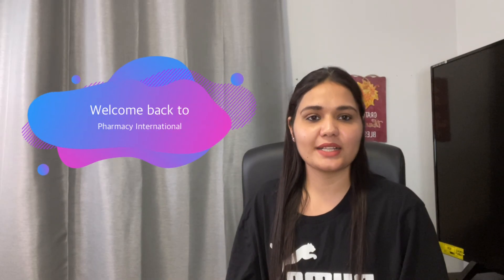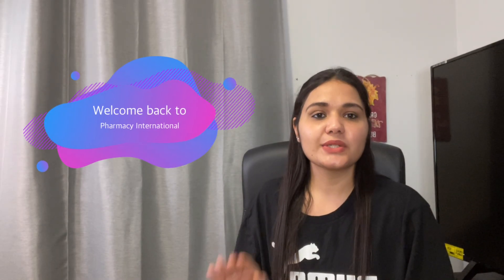Study for pharmacist in Canada| pharmacy students in Canada| pharmacy international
Hello everyone,
This video is an informative video related to study requirements in order to become a pharmacist in canada. Watch video till end.

Documents required for express entry

PEBC RECENT UPDATE

Pharm. d syllabus

This video is for general information. All the things that I mentioned are based on my personal knowledge so please go through the official website as well so that you'll get updated information.